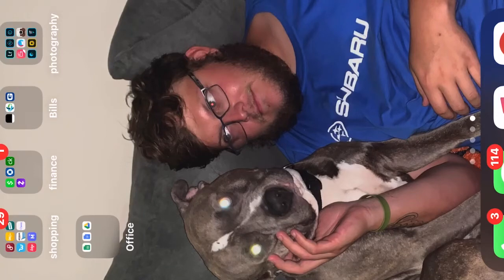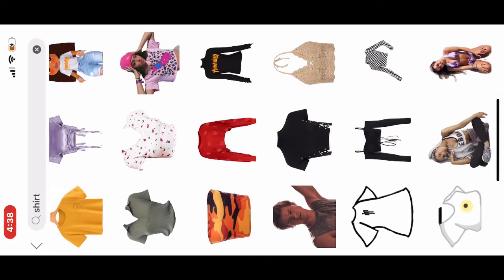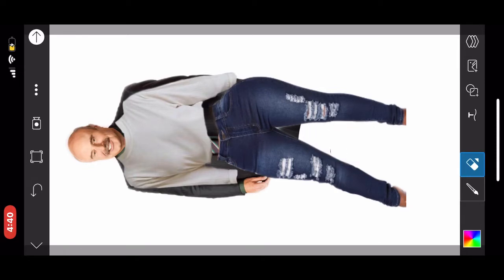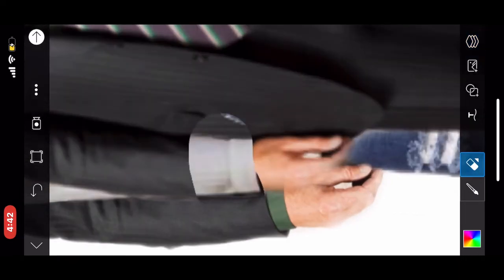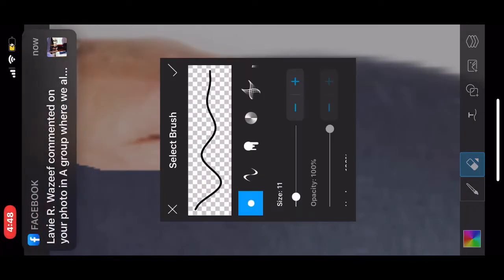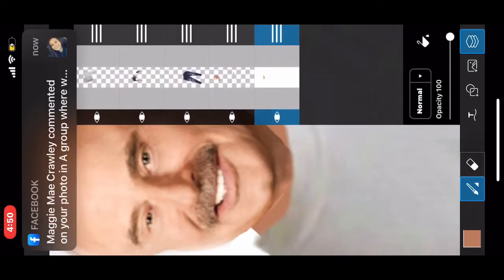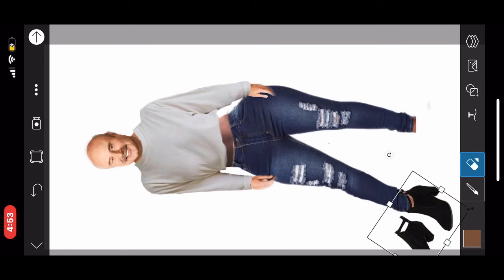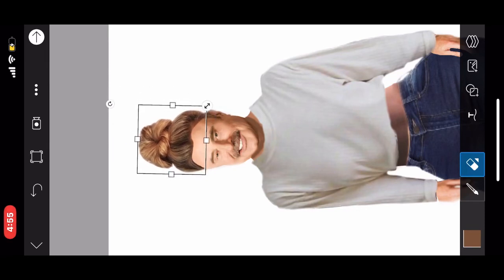Tik Tok FULL MAKEOVER: pics art TUTORIAL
Hi! I’ve made a video showing how I make my Tik tok edits, my viral one is of Rick Harrison 😝. I will soon be uploading a photoshop tutorial! Pics art is more accessible to most people, so I figured I’d do this one first. Or comment on a video so I can do a video reply ! :)